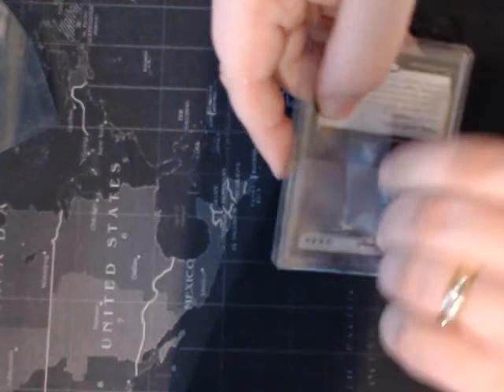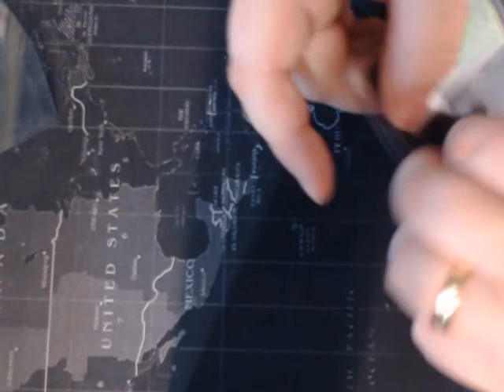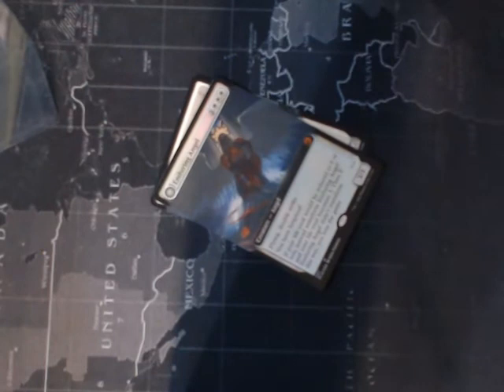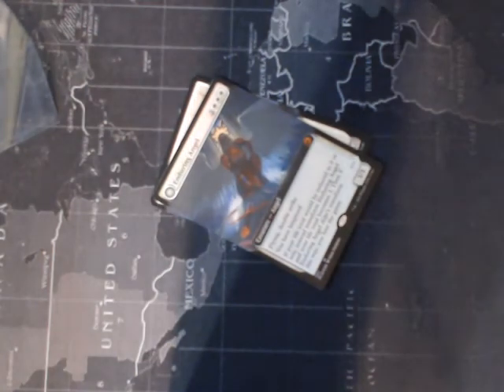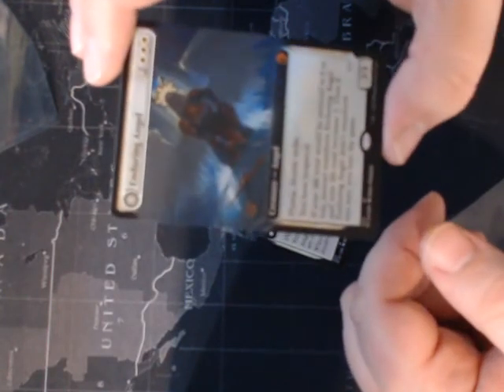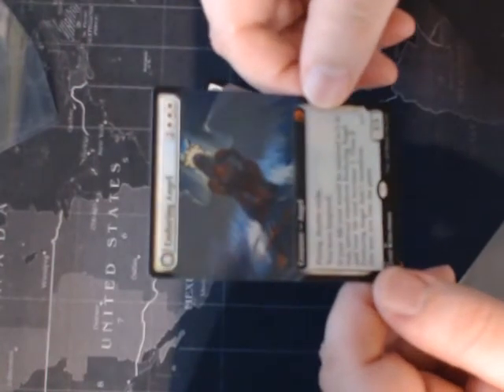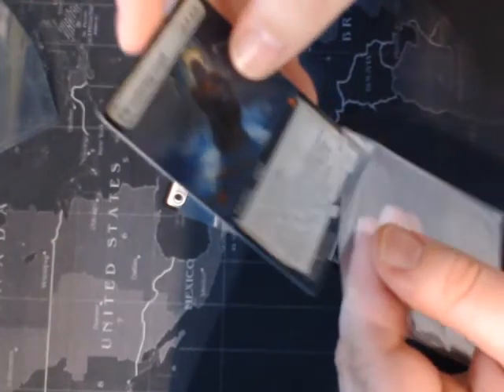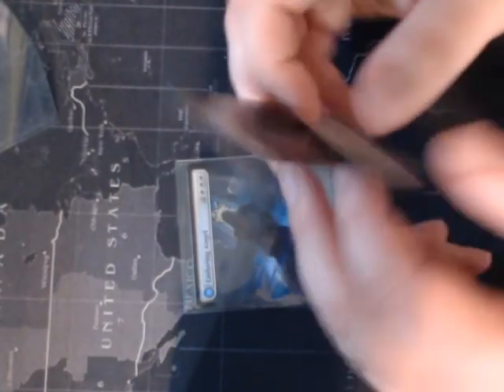Random MTG card openings episode #9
Sharing my acquisitions of random and vintage MTG card openings for your viewing entertainment.  Enjoy

Mailing Address:
Chris Patton
41 Greco Ln